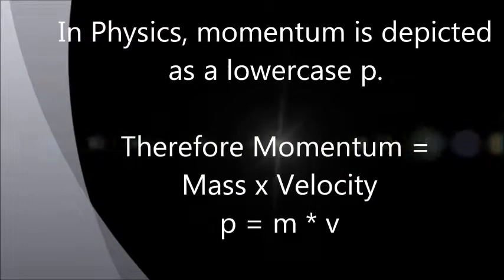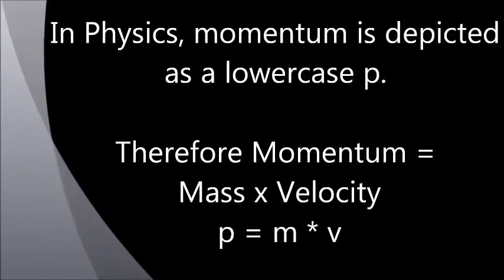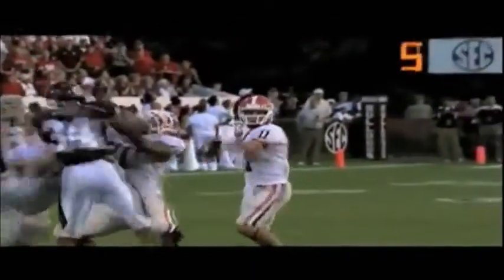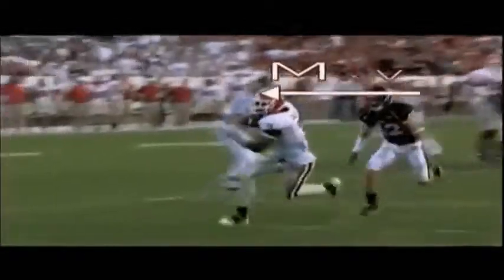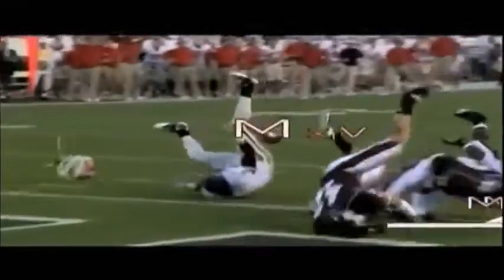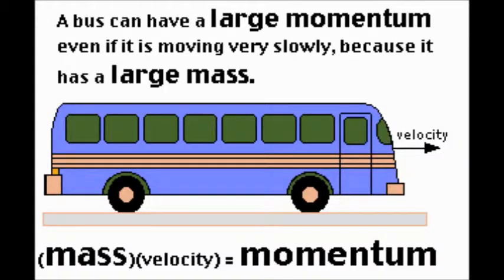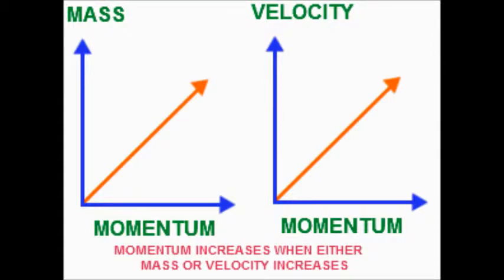Momentum Biomechanics Basics